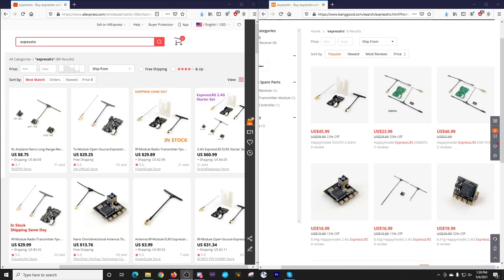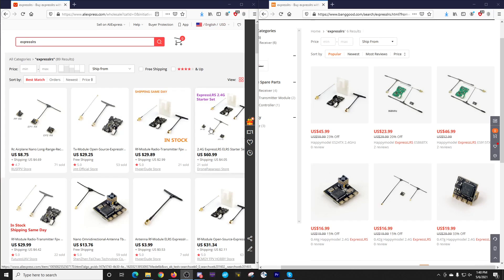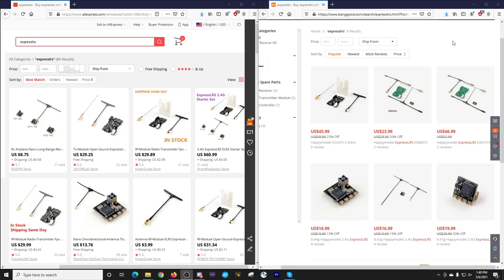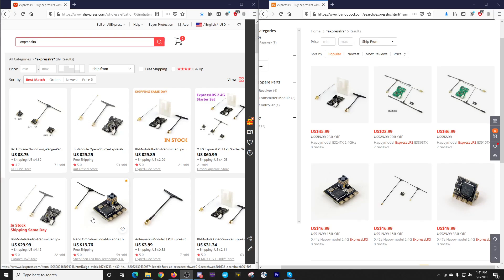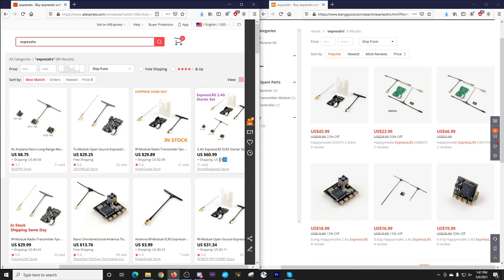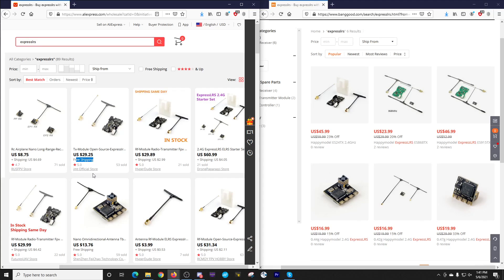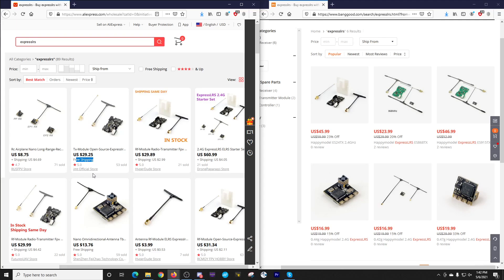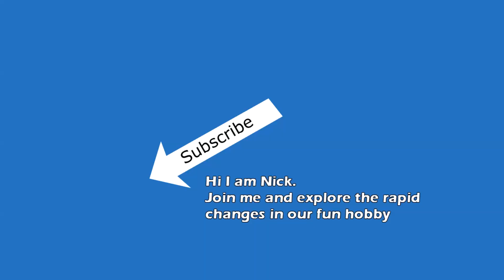Get ExpressLRS Cheap // Purchase Option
I am pretty excited about ExpressLRS and this is an opportunity to save money if Purchasing!
Thank you again Peter K, we appreciate you helping us save some ExpressLRS money :)